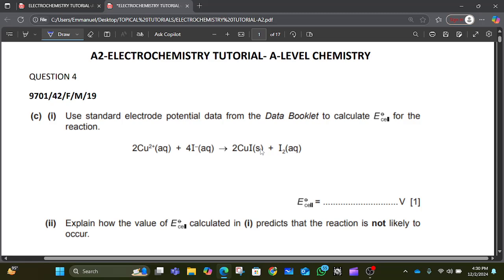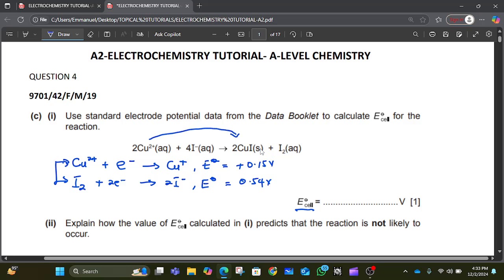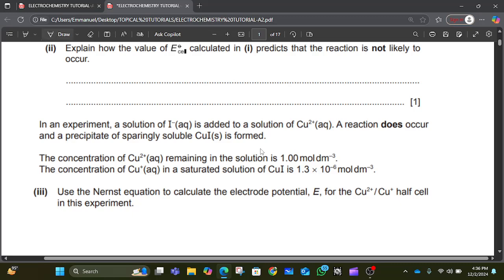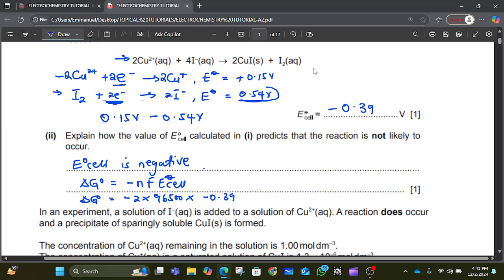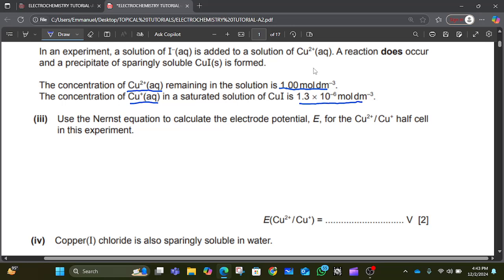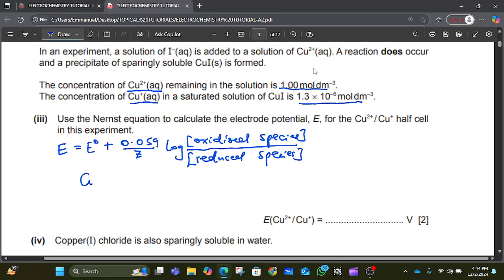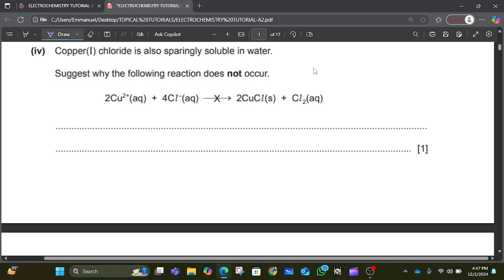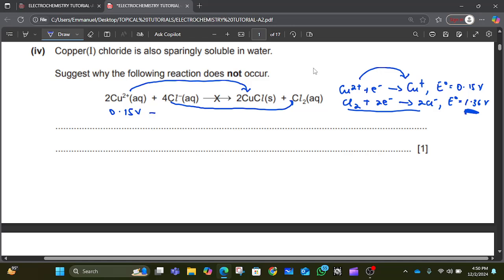A2 ELECTROCHEMISTRY FEB MAR 2019 PAPER 42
Solved questions on A-level Electrochemistry from February-March 2019, paper 42.